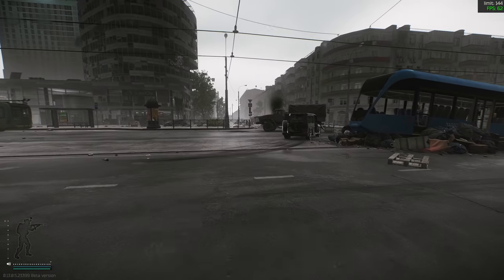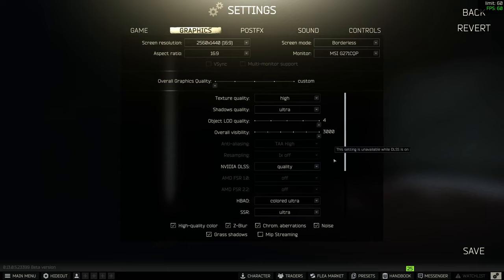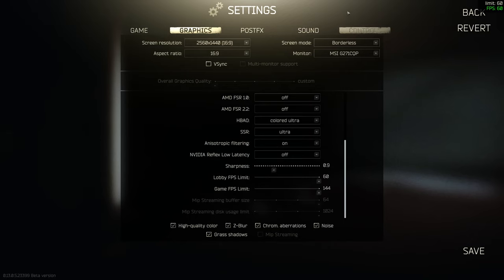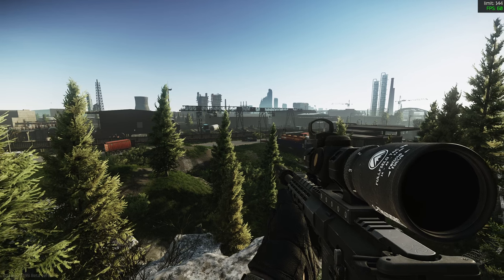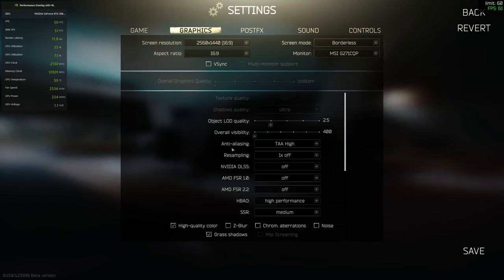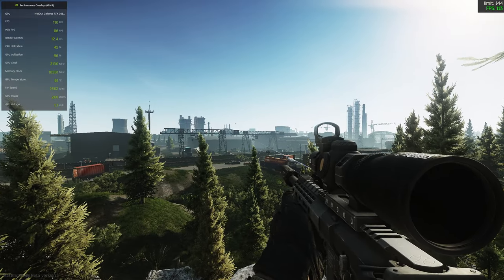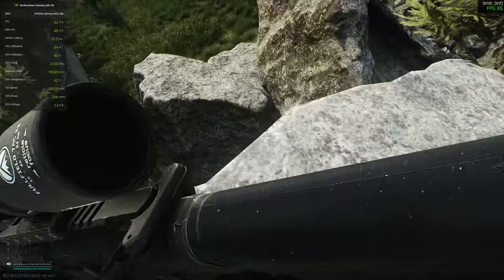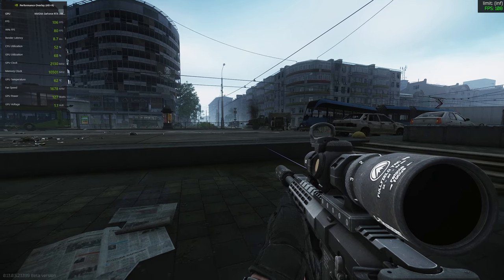Escape from Tarkov // Ultimate Settings guide // Up to date 0.13.0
Escape from Tarkov // Ultimate Setting guide // Up to date!! 2023!!

In this small Guide I will take the time to explain what each of the settings is for, and if and how we should use them to get the best visuals as well as a decent bump in performance.

The system used,
Intel i5 12400f
Nvidia 3060ti 8gb
32gb Corsair vengeance DDR4 @ 4200mhz
Game is installed on a NvMe Drive.

Please be sure to leave a thumbs up and subscribe to the channel this shows me you like this sort of content and inspires me to bring you more Tips/Tricks and Guides.

If you ever watch Twitch TV please give us a follow over there
I will be aiming to live stream 2-3 days a week.

If you like the music check out over at Lofi Astronaut as all music sourced is found there, they have some excellent rights free music available.